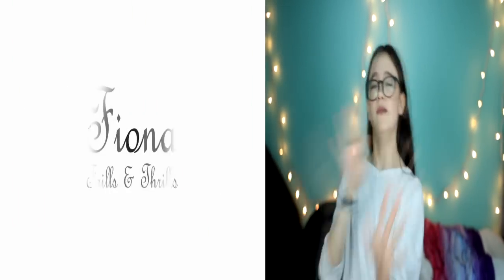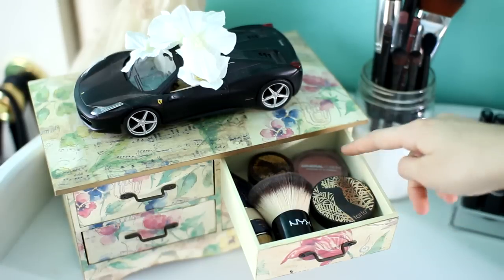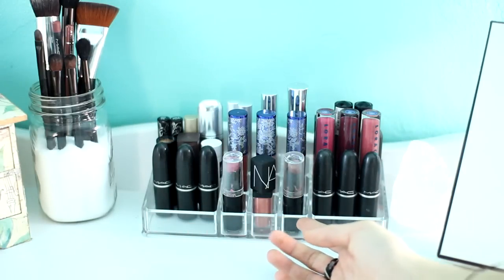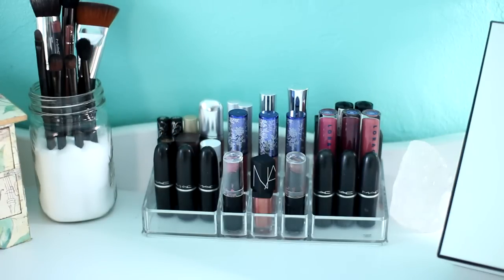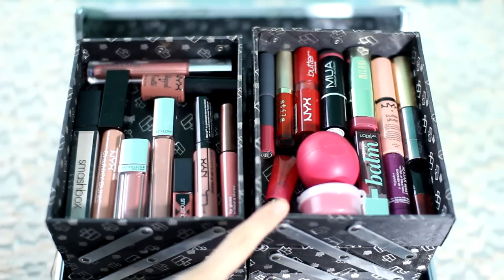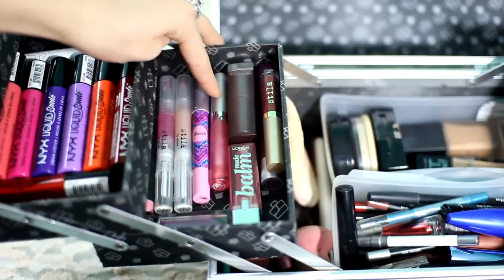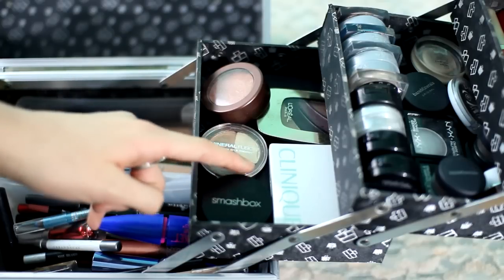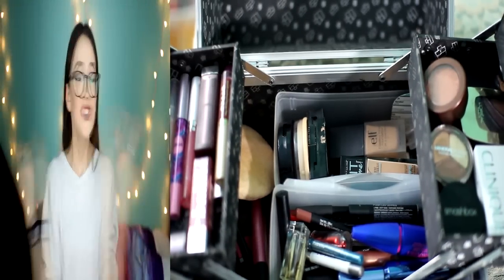My Makeup Collection (of a 12 year old who loves makeup!) | Fiona's Fresh Face | Fiona Frills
​​​My Makeup Collection & Storage (of a 12 year old who loves makeup)! I go through my vanity and caboodle and show you all my makeup collection and my favorites too.

I take you through my vanity and caboodle makeup collection and storage. From lipsticks to palettes and eye shadow to eye liners, I give you a look at my makeup collection. I love makeup!

My mom's channel Kimpressions and the videos on How to Start a YouTube channel that I did with her:

Huggie Huggies,
Fiona​​​